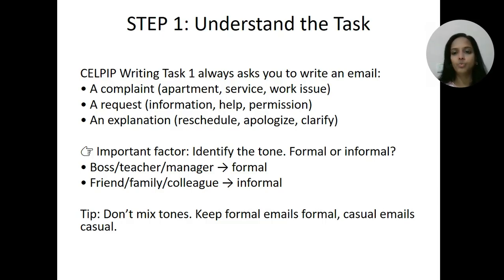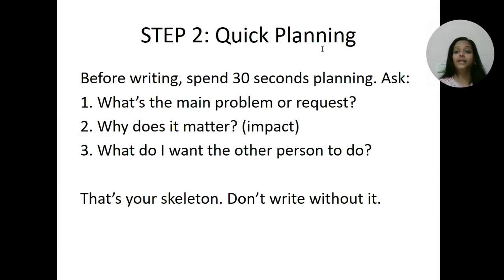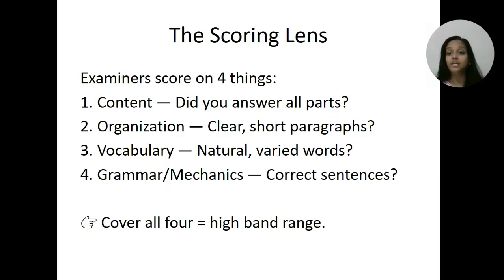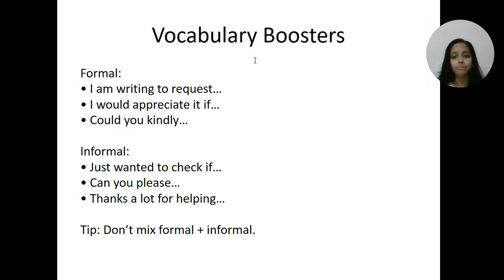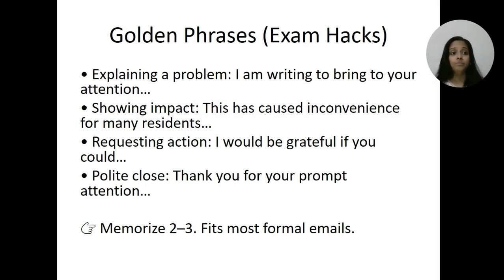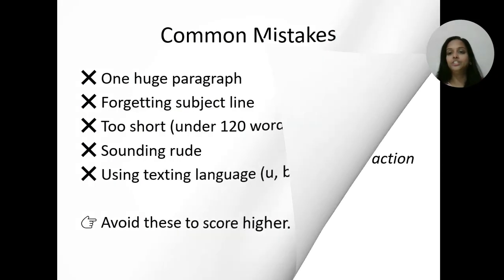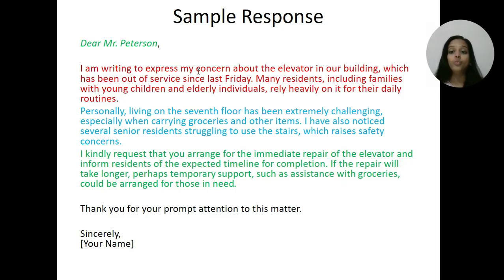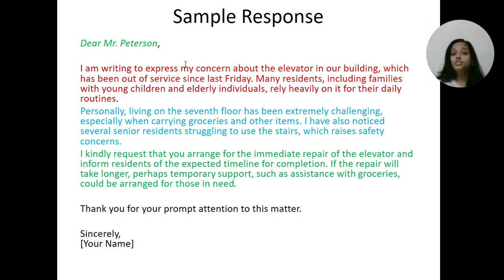CELPIP Task 1 Unlocked: Draft to Perfect Score